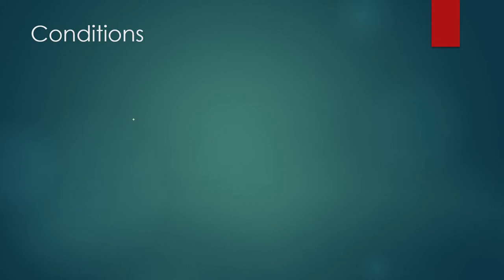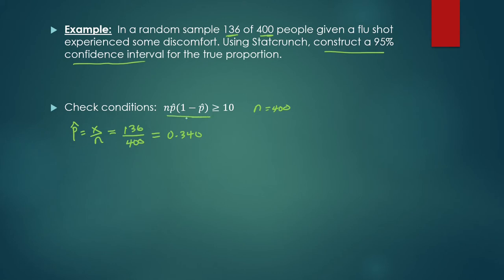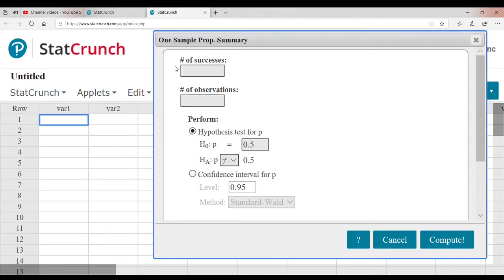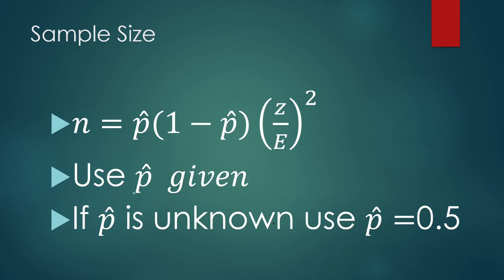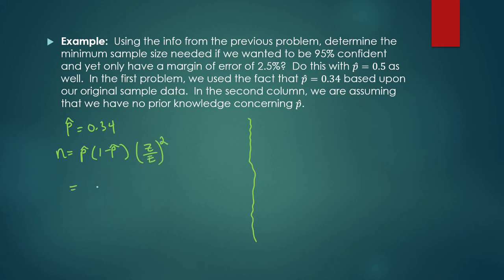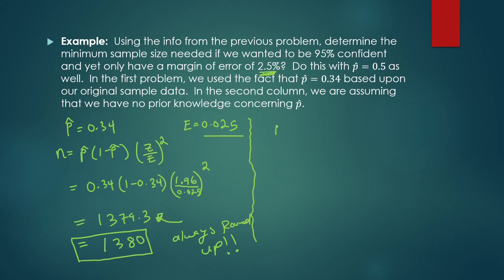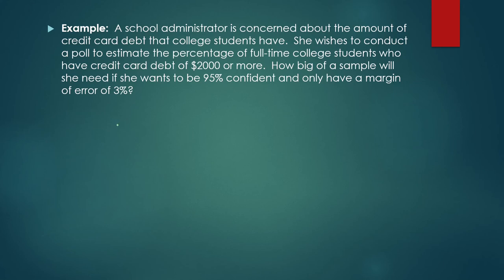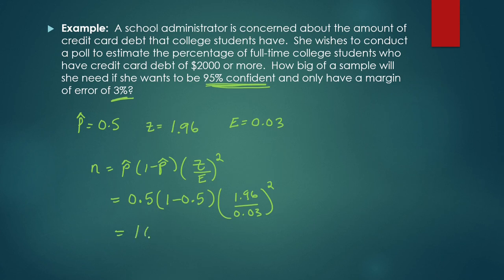Confidence interval for proportions part 2